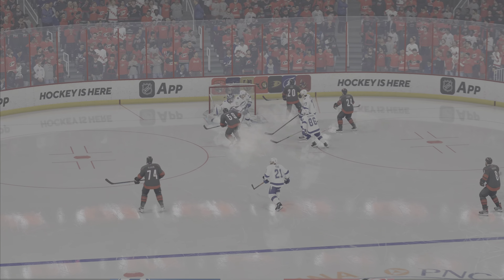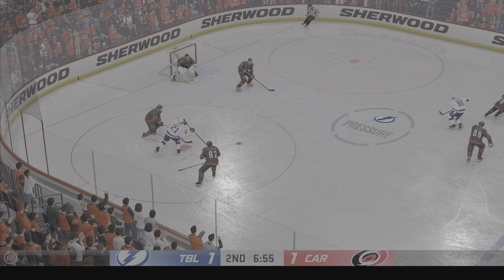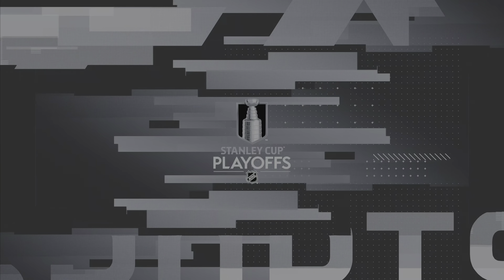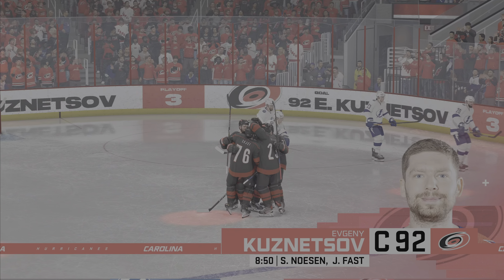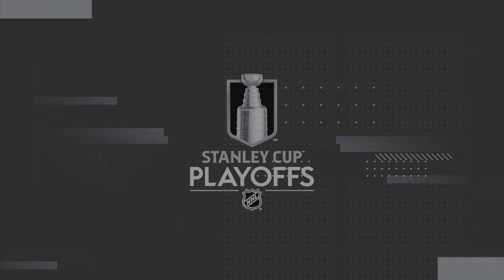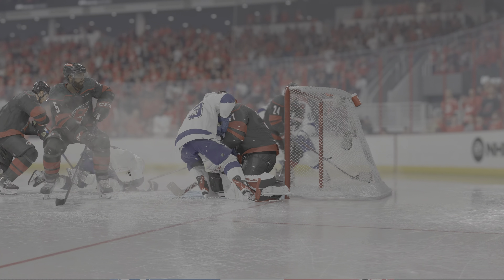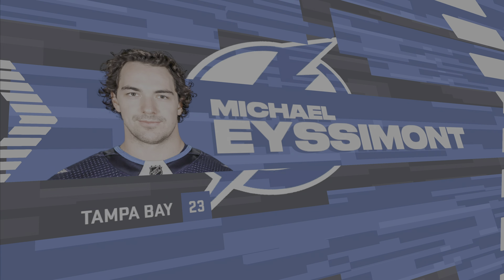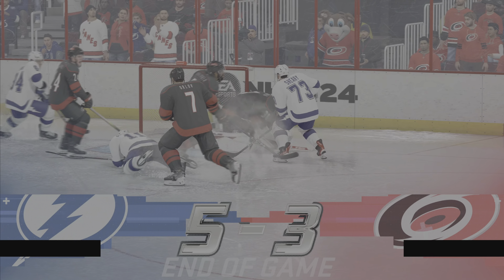Gm 1: Lightning @ Hurricanes Highlights | NHL Playoffs 2024